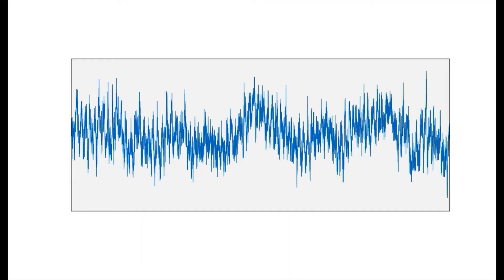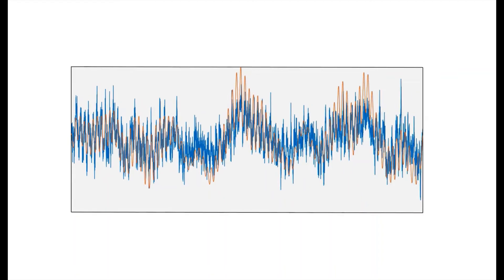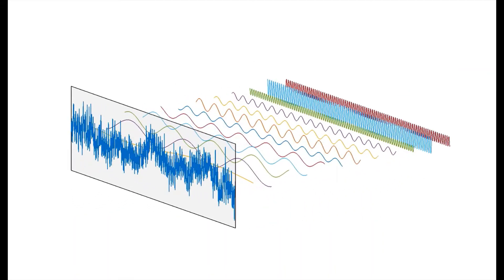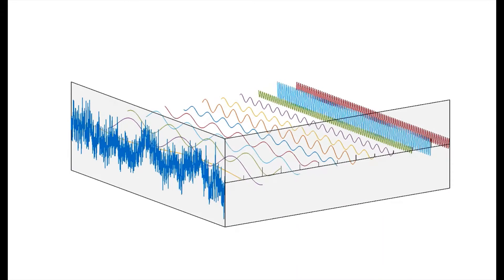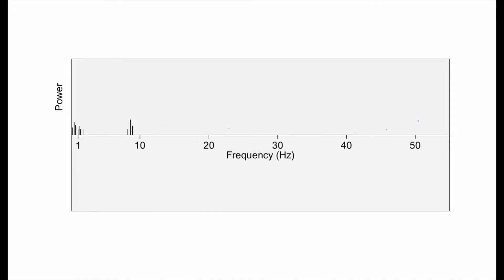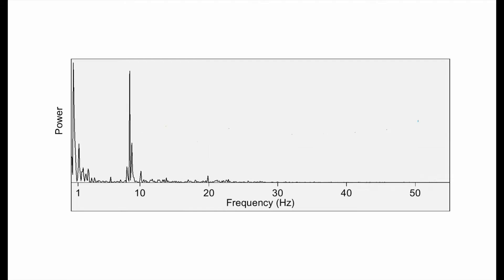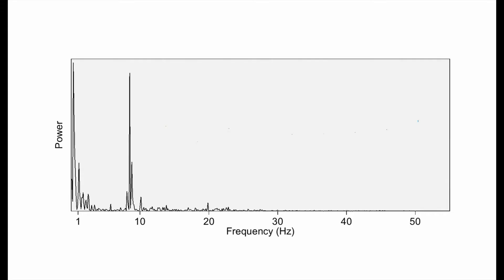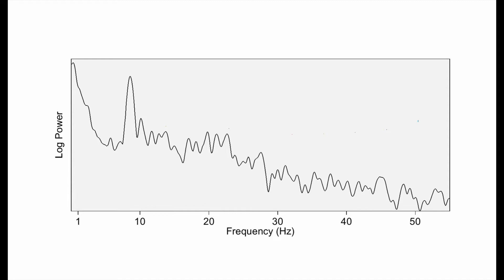What is a power spectrum?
An animation showing the transformation of a time series into a power spectrum.